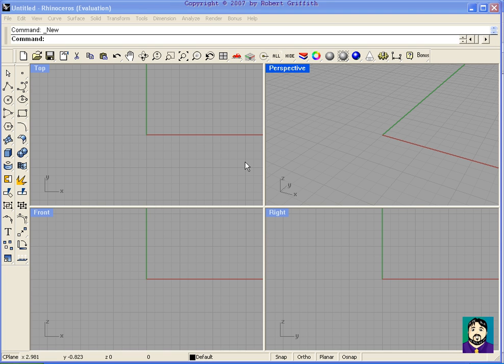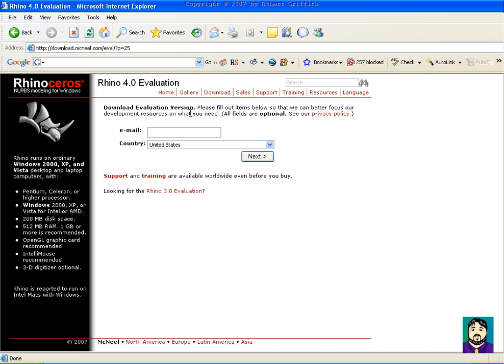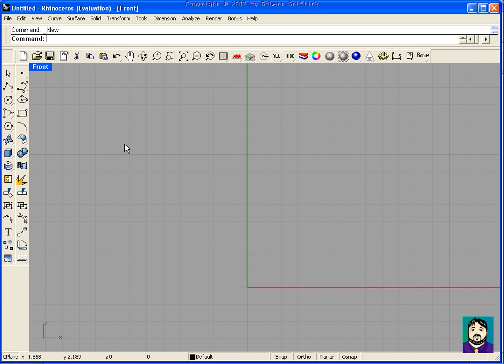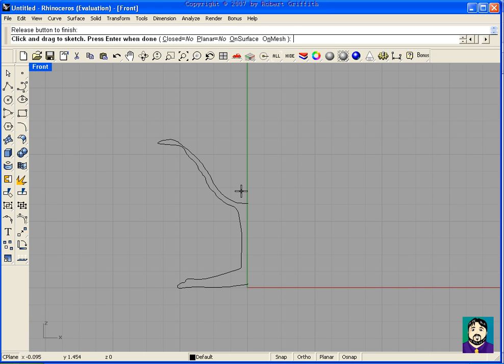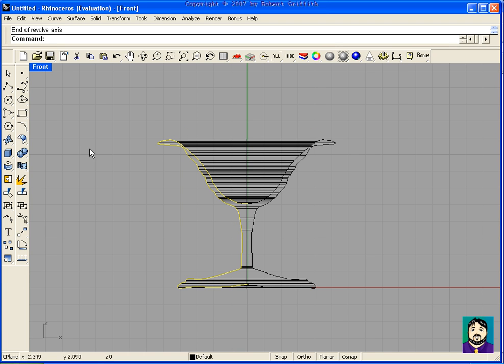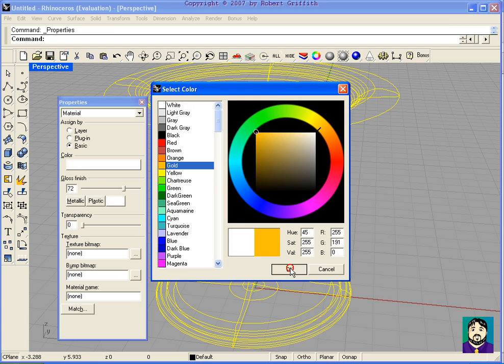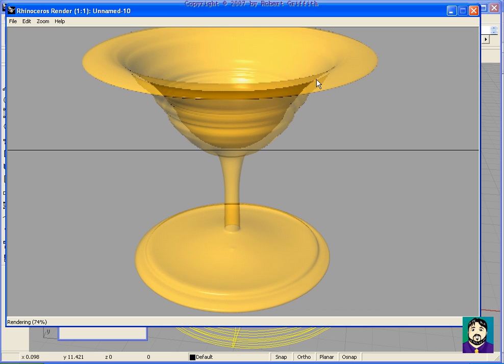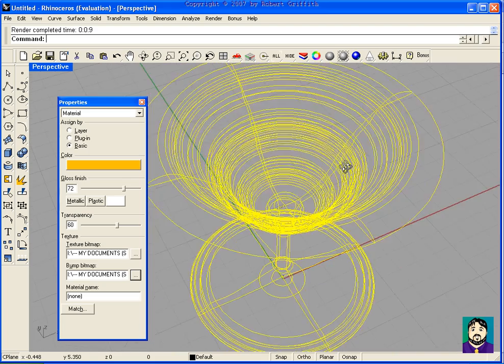Rhino 3D #1: Creating a 3D Goblet Model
This video takes you from zero-3D Model in 5 minutes.  I introduce Bryce 3D, show you where to download the trial version, and get you up and running creating a 3D goblet (or vase or bowl) using the "revolve" tool in minutes.